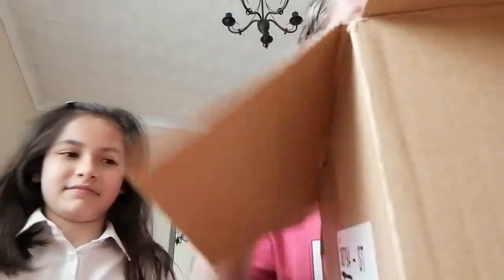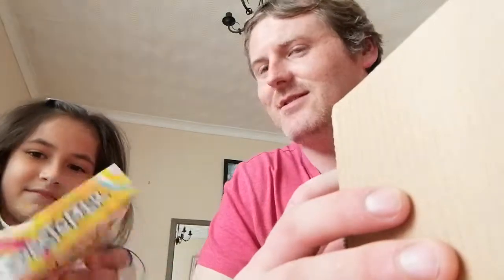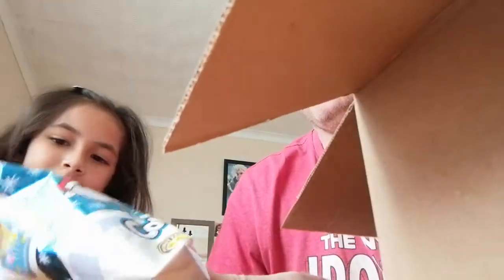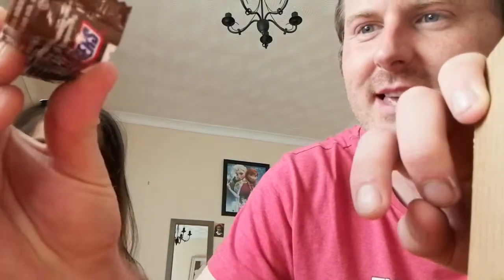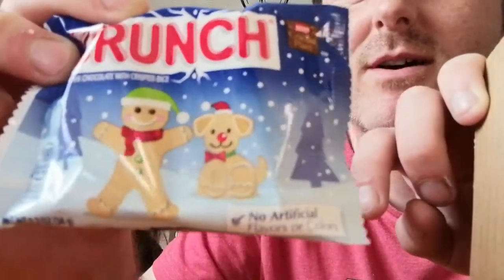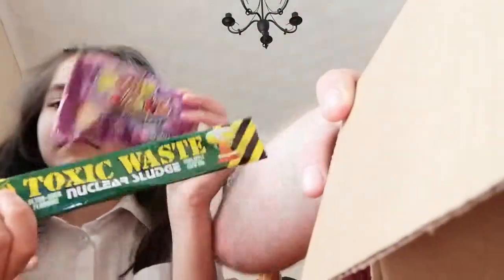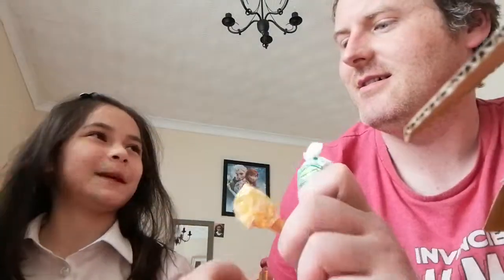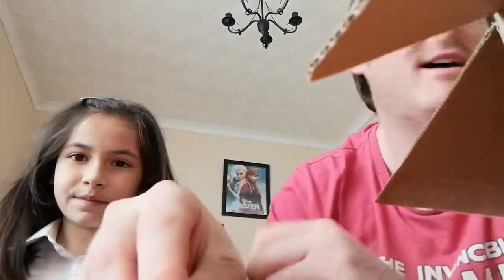£10 taffy mail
A one off box from taffy mail (American candy) starts at 1.05